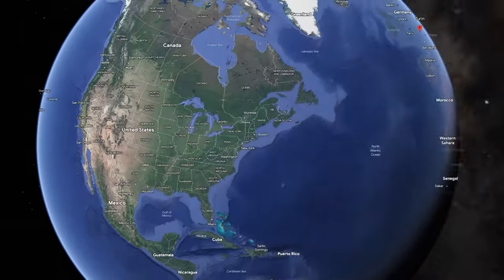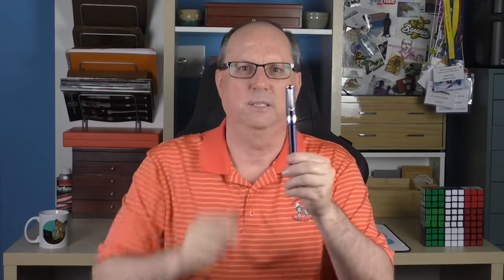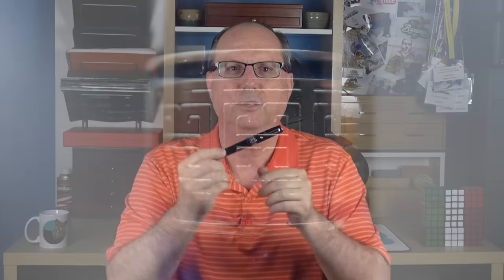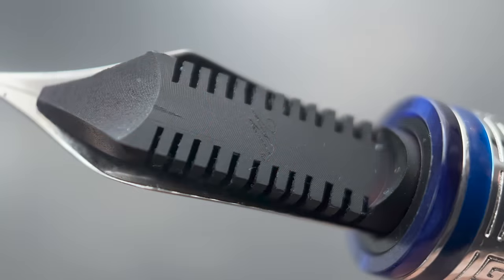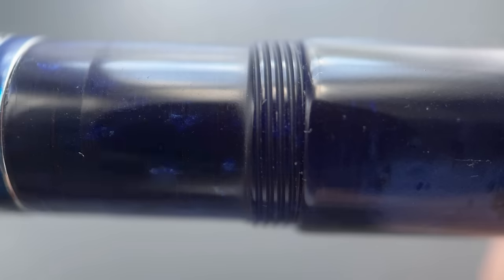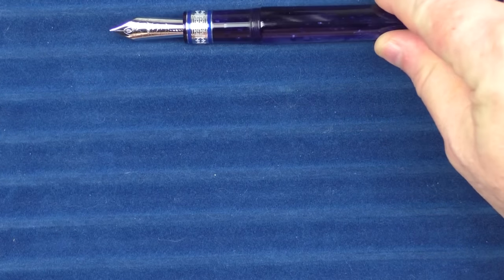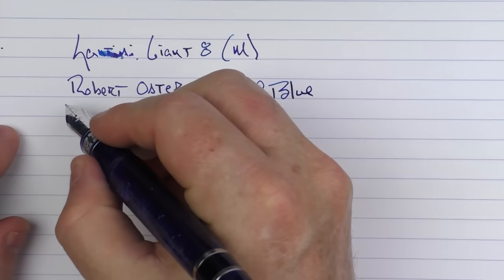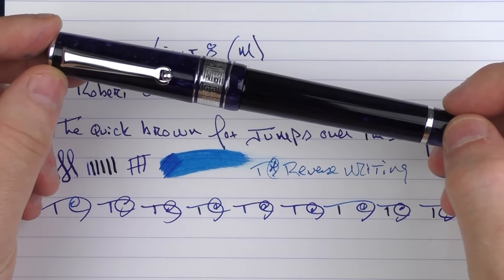Santini Giant 8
A look at the compelling Santini Giant 8.